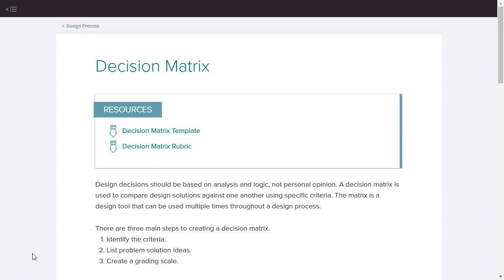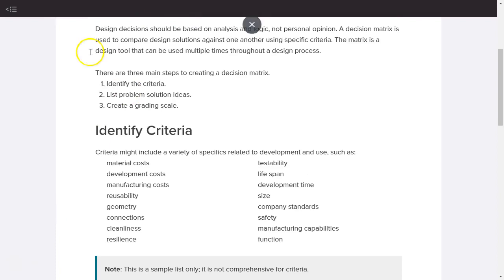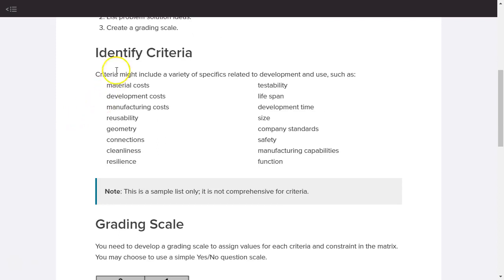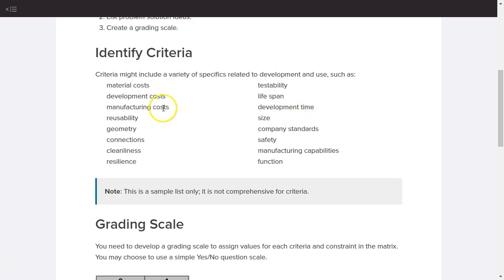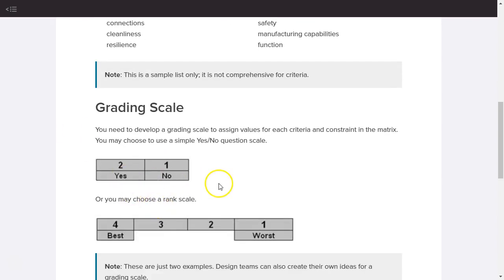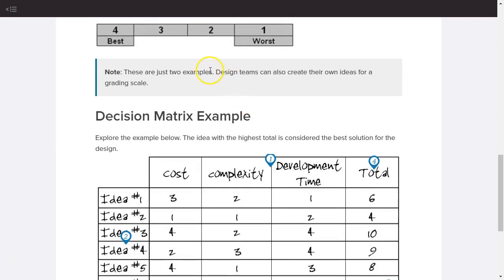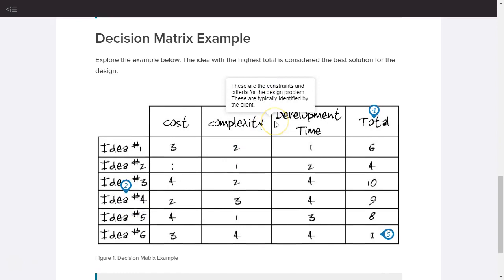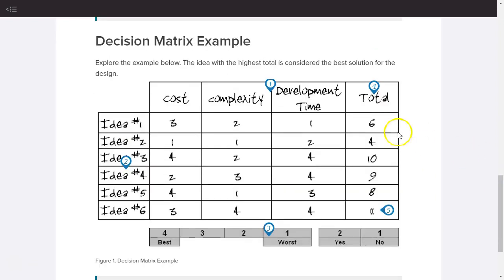Decision Matrix Lecture